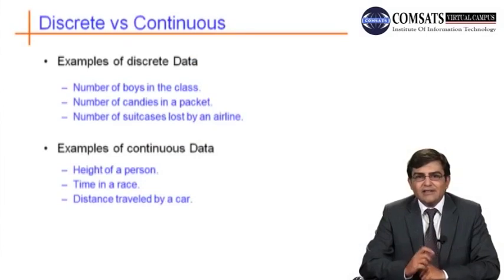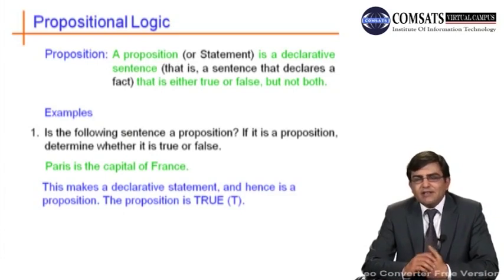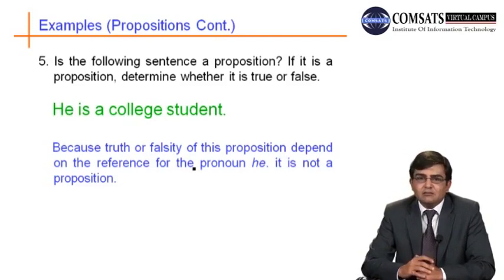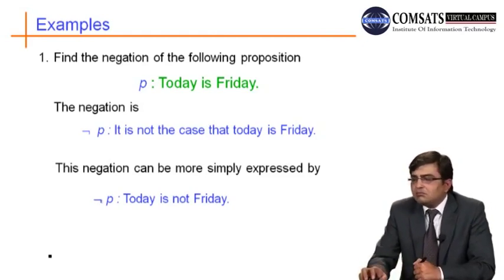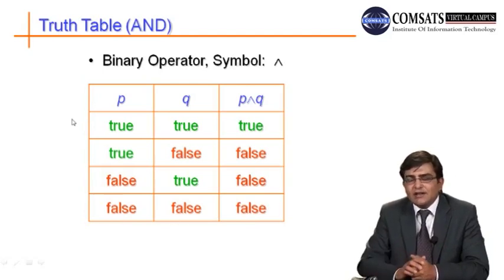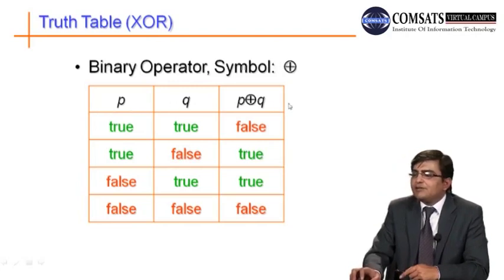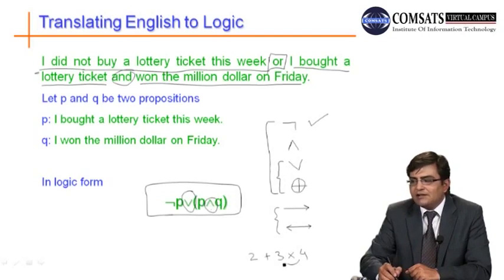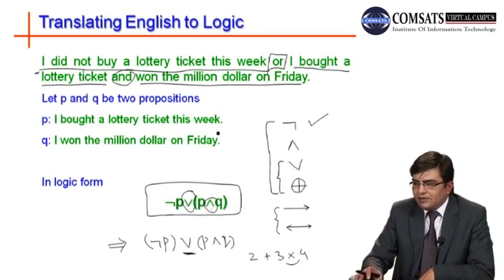Discrete Structure in Urdu Hindi LECTURE 01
Hello and welcome to this video on Discrete Structures in Compiler Construction!

Discrete Structures are the foundation of computer science and play a vital role in building compilers. A compiler is a program that translates high-level programming languages into machine code, and Discrete Structures are essential in designing the algorithms and data structures required for this translation process.

In this video, we will cover the basics of Discrete Structures, including logic, sets, relations, functions, and graphs. We will also explore how these concepts are used in Compiler Construction, including lexical analysis, syntax analysis, and code optimization.

Some of the topics we will cover in this video include propositional logic, predicate logic, set theory, functions and relations, graphs and trees, regular expressions, finite automata, and context-free grammars. We will also discuss how these concepts are used in real-world compiler construction, such as Lex and Yacc.

By the end of this video, you will have a solid understanding of Discrete Structures and their role in Compiler Construction. Whether you are a beginner or an experienced programmer, this video will help you improve your skills and deepen your knowledge of computer science.

So, let's get started with Discrete Structures in Compiler Construction!